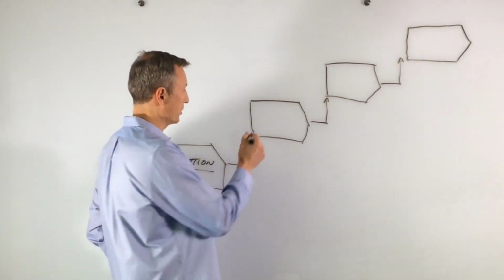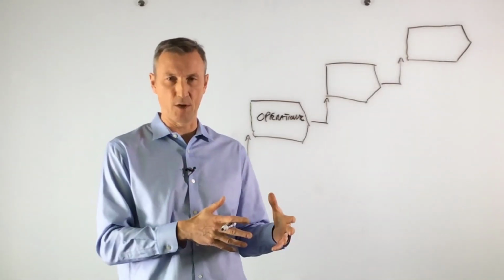Drive Sales Results with Dynamics 365 Part 1: Sales Adoption Maturity Lifecycle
Improving sales results is the focus every time eLogic rolls out a sales solution for a customer. And to get to those results, you need a plan to support your business objectives.

In this first of a two-part series, Executive Vice President of Business Solutions, David Kohar, takes you through our Sales Adoption Maturity Lifecycle that moves your team in the right direction and helps our customers get more predictable results.